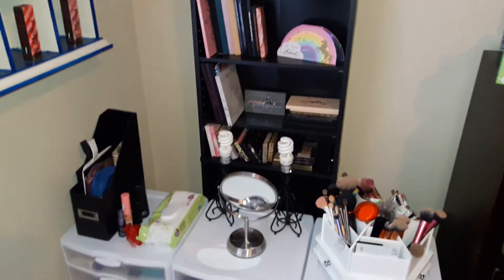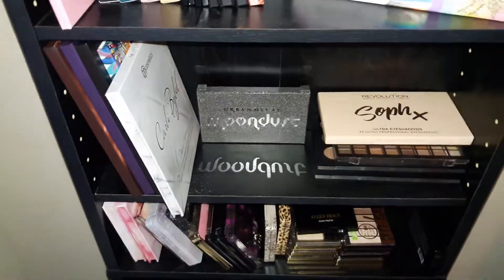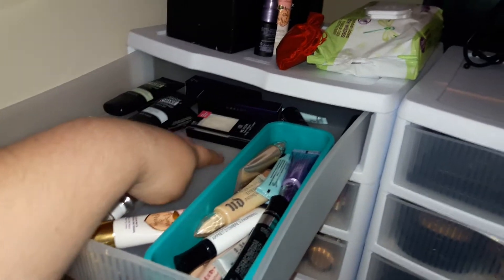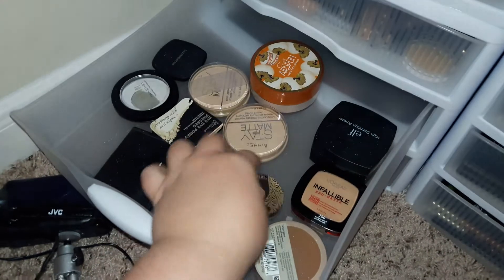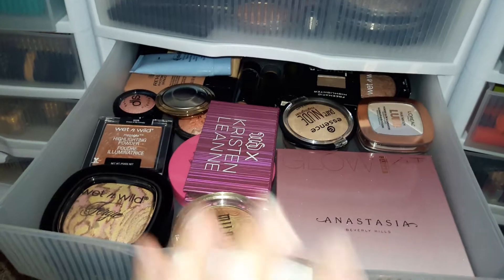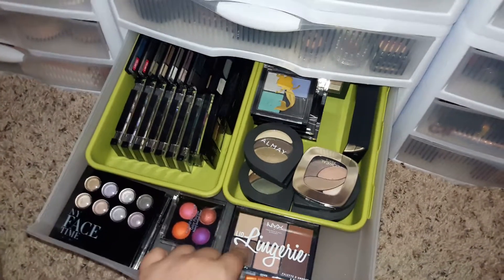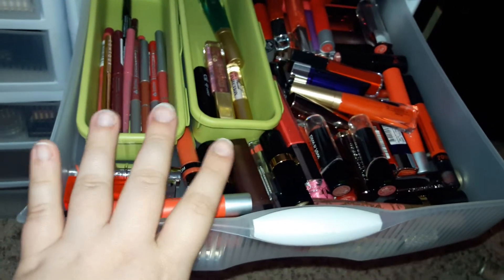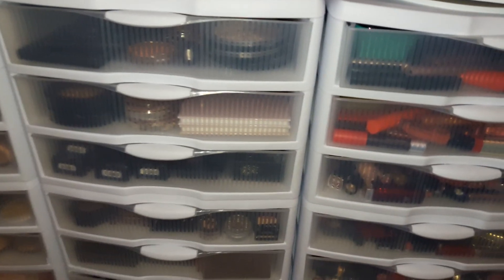Post declutter makeup collection (may 2018)